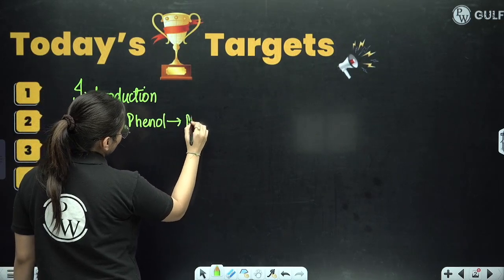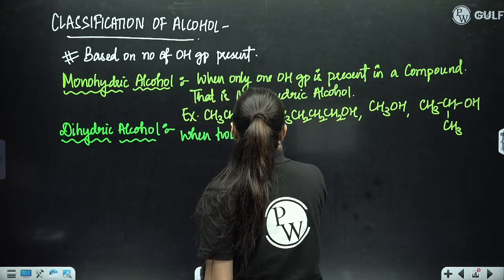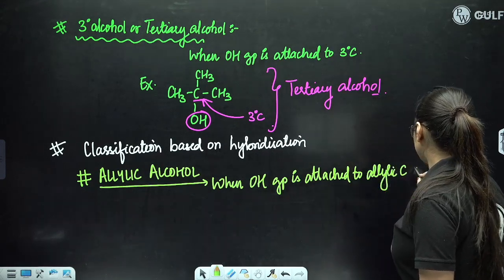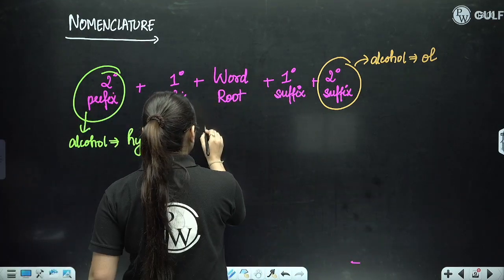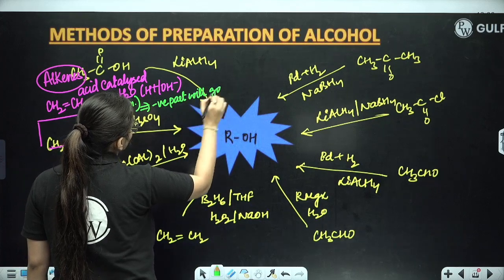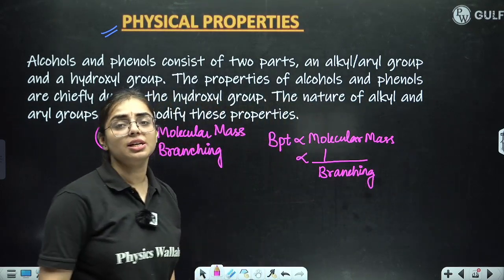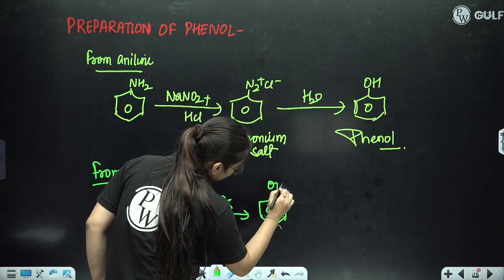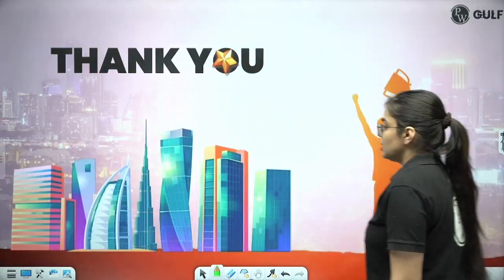ALCOHOLS, PHENOLS AND ETHERS in 60 Minutes | Complete Chapter Revision | Chemistry | Class 12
🔰 Click Here To Enroll in Triumph Ultimate Recap Batch -

Welcome to an intensive session on "Alcohols, Phenols, and Ethers" designed to help you conquer this vital chapter in Class 12 Chemistry! In this video, we'll dive deep into the intricacies of these organic compounds, ensuring you're well-prepared for your upcoming exams.